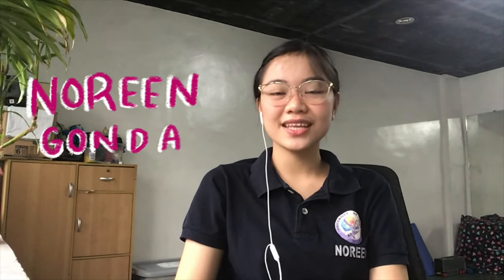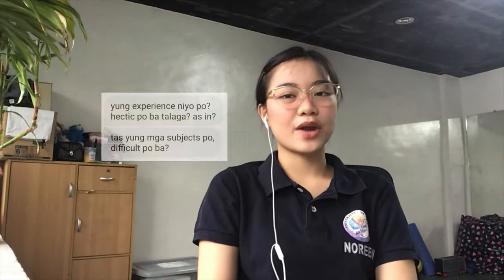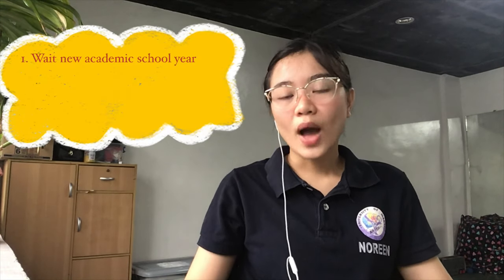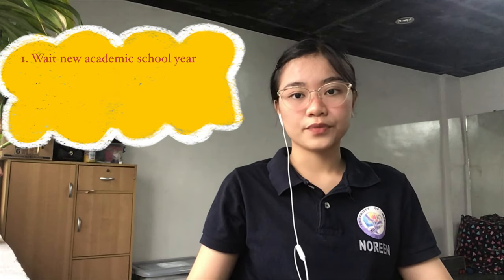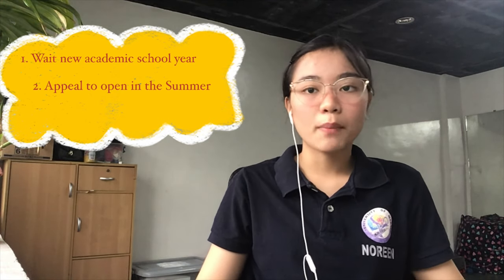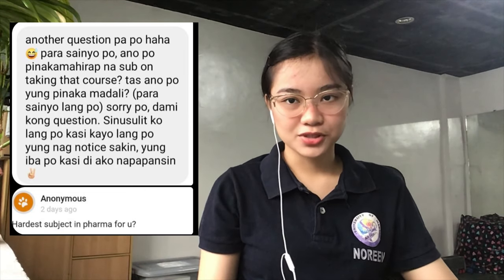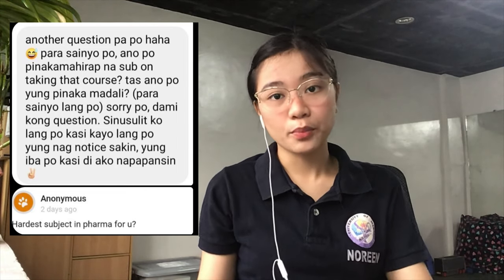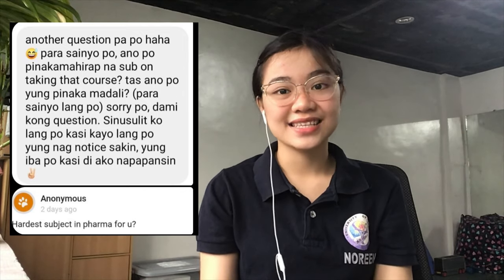Part 2 || Curriculum, Subjects, Transferee, Strand, Dorm, Expense: BS Pharmacy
SKIP? 👩🏻‍💻
0:47 Curriculum
2:40 Subjects
3:19 How to Transfer?
4:01 Shat if I failed a subject?
5:05 Is Senior High School Strand important?
6:37 Pharmacy Expenses
Where to buy?
6:51 Medical Check-up (Clinics)
7:10 Personal Protective Equipment (PPE)
7:44 Books
8:13 Laboratory Manuals
8:34 Living Expenses/ Dorm/ Apartment

9:29 Q&A starts here 👩‍🏫
9:39 First question
11:16 Second question
12:30 Third question

Music 🎶
Brunch by Lukrembo